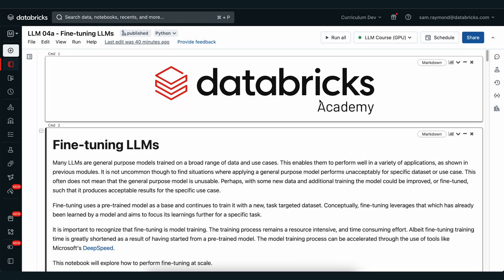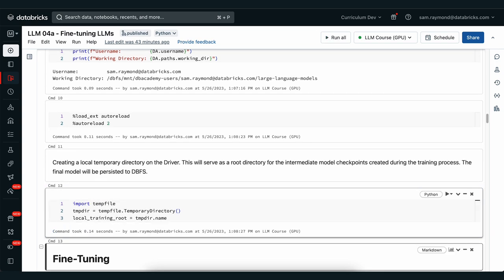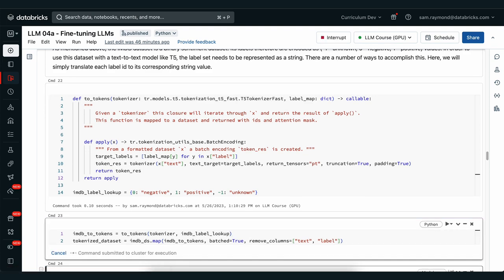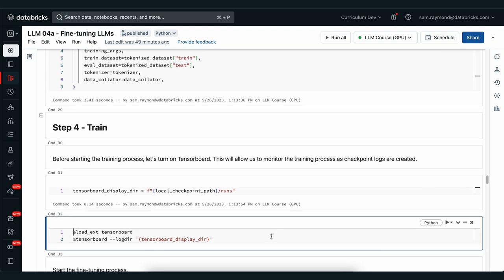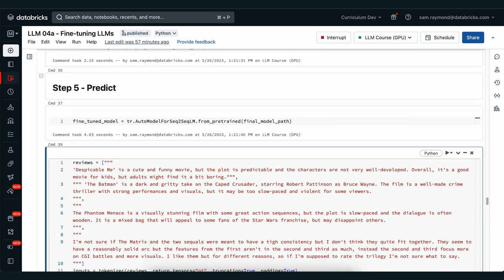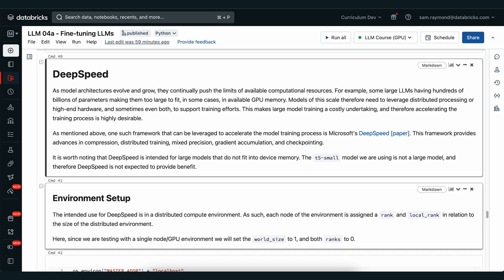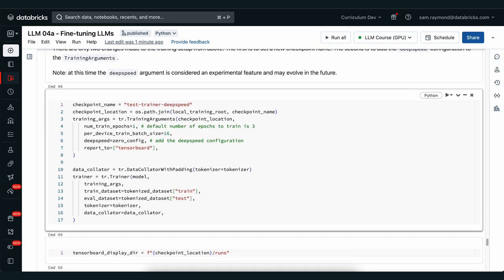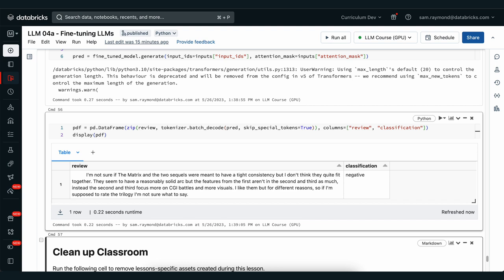LLM Module 4: Fine-tuning and Evaluating LLMs | 4.13.1 Notebook Demo Part 1